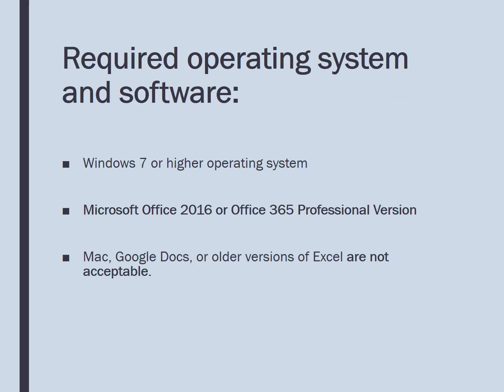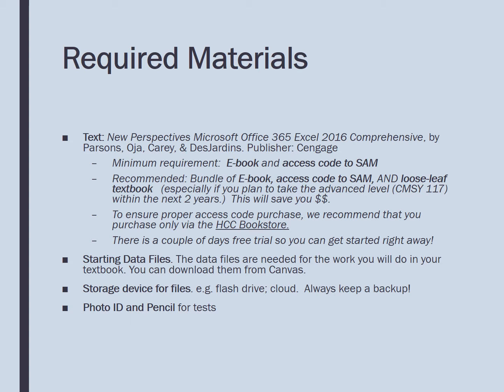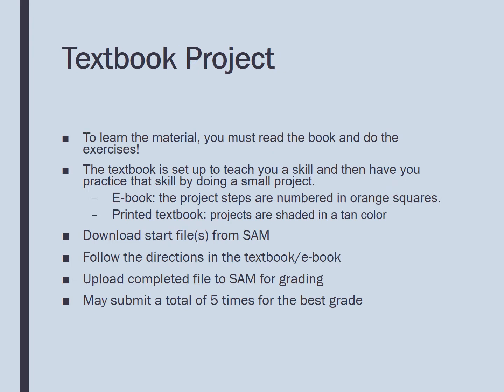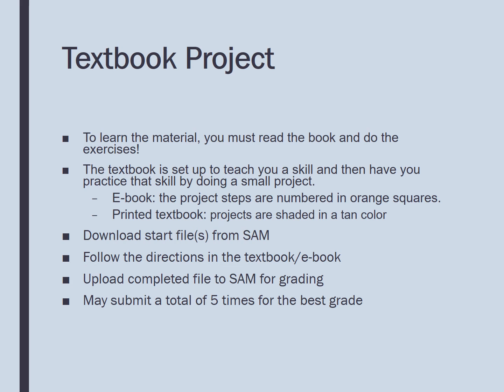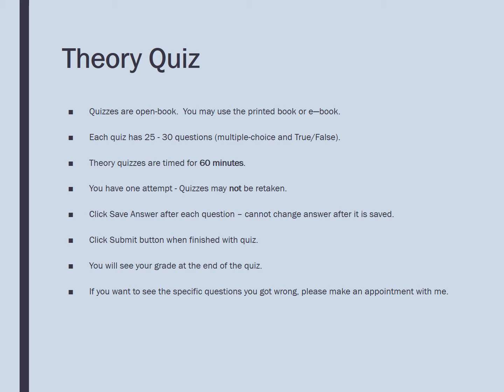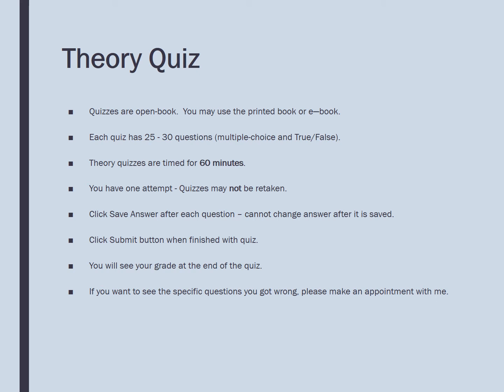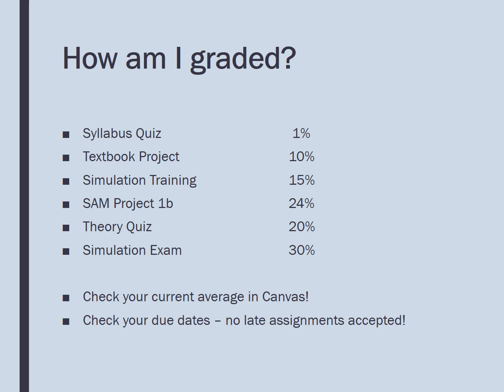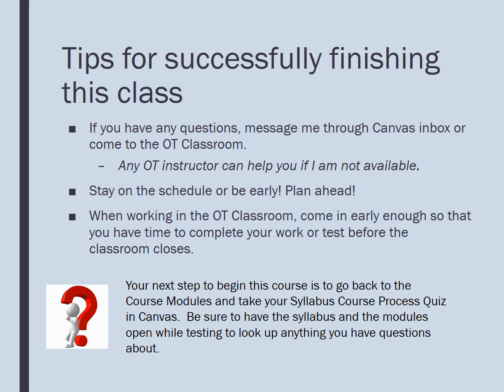CMSY 101 Course Orientation Winter 2018